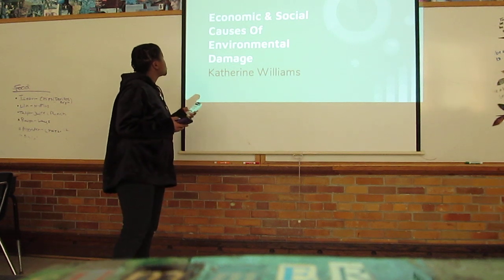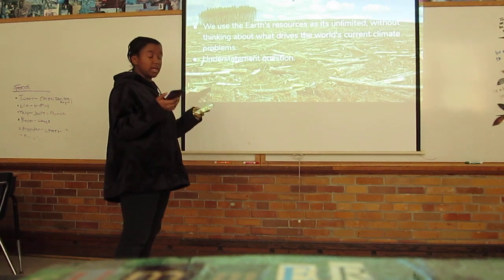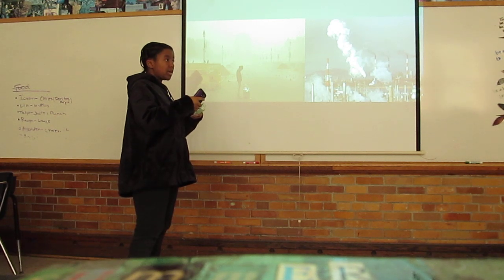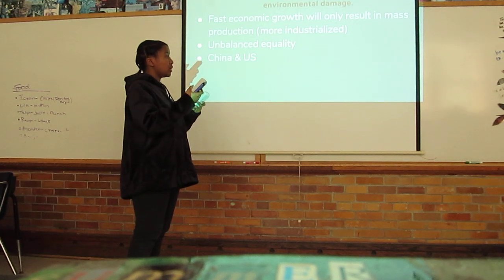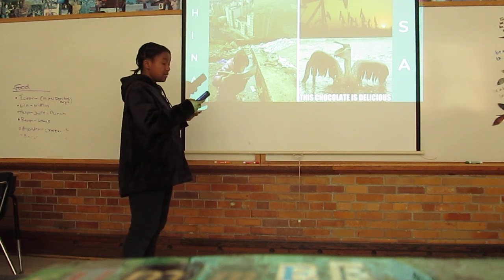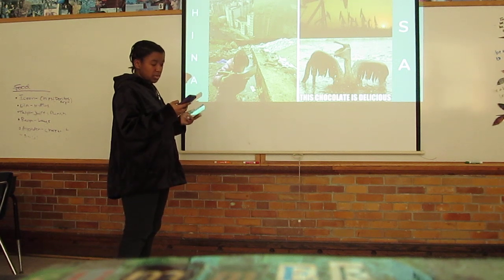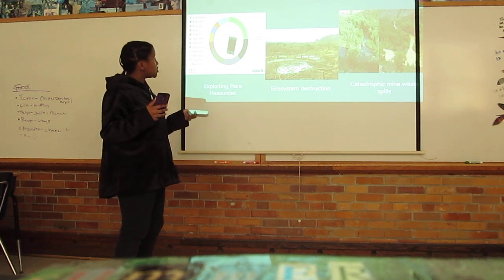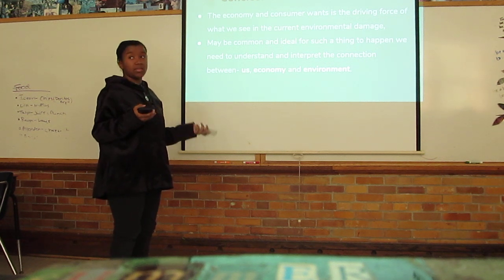APS 2019-20 Katherine